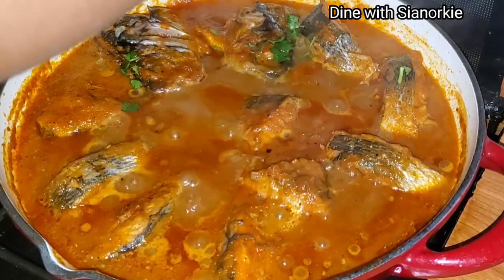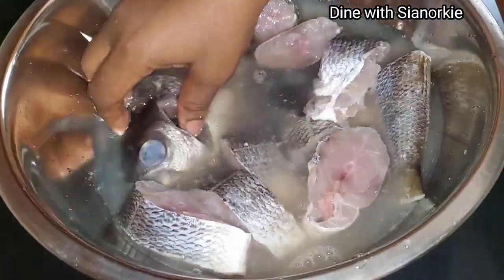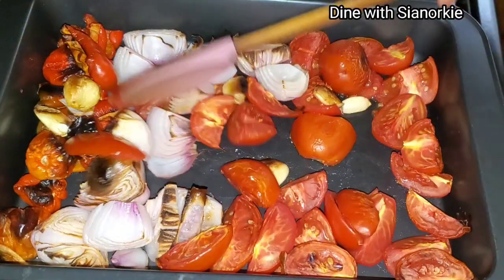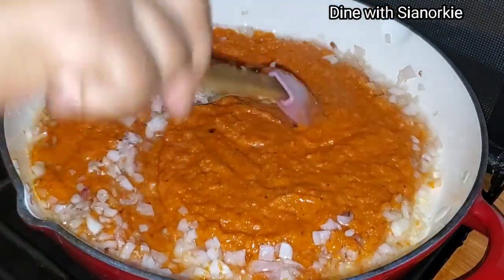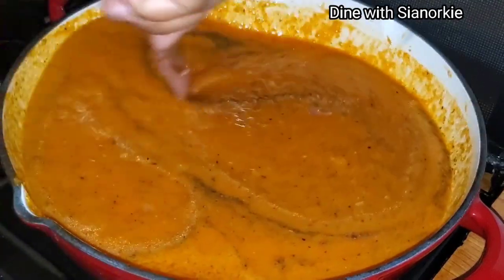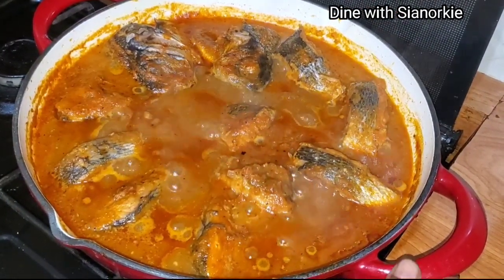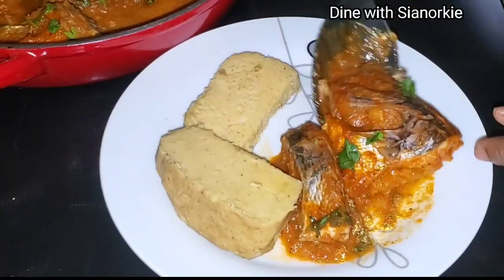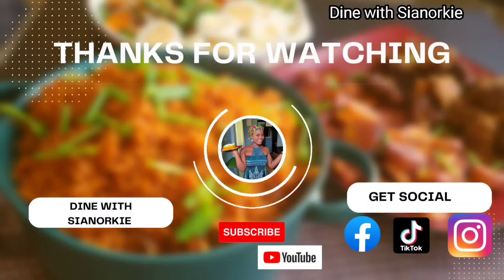How to make fish in tomato sauce. Delicious fish stew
This fresh fish in tomato sauce is so easy to put together.

ingredients
fresh fish
onions
garlic
tomatoes
red Belle peppers
scotch bonnet pepper
seasoning cube
oil
dried herbs
homemade seasoning.
parsely